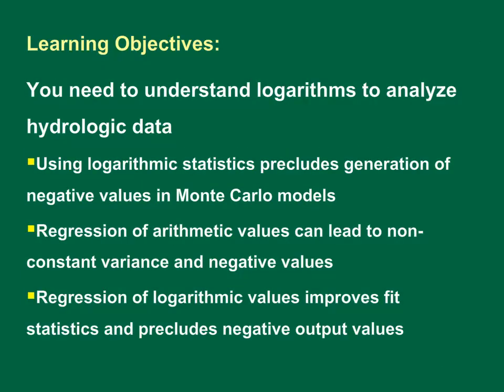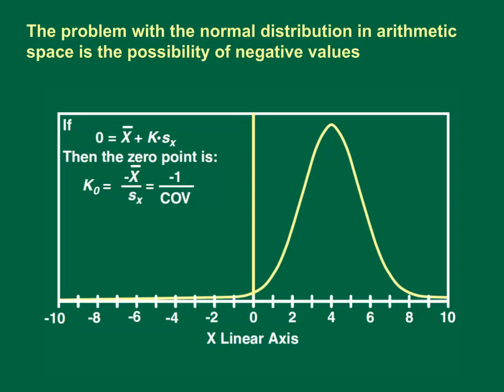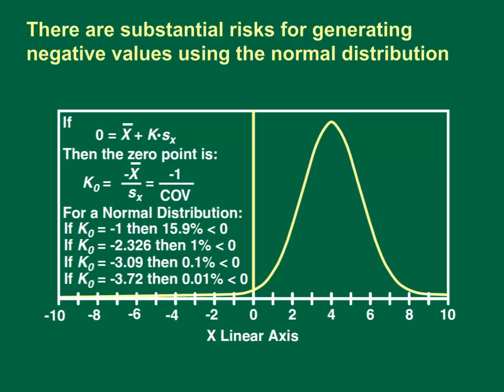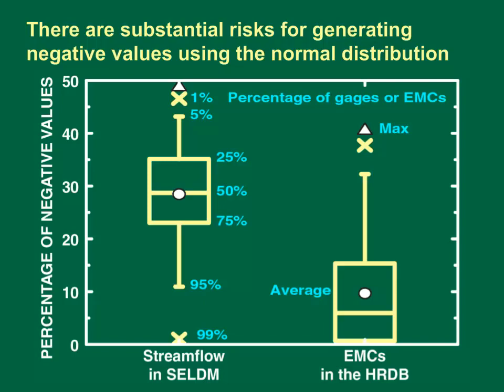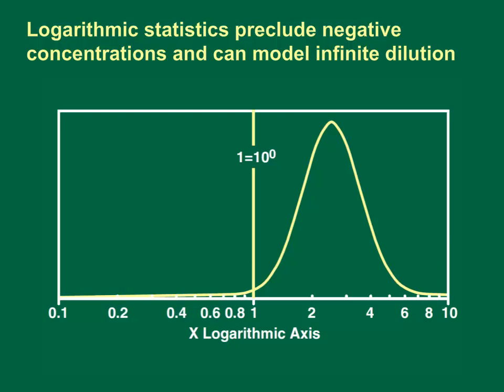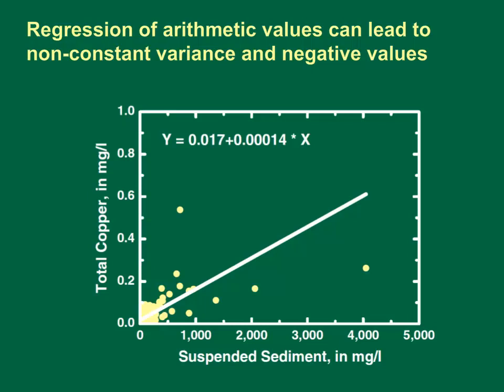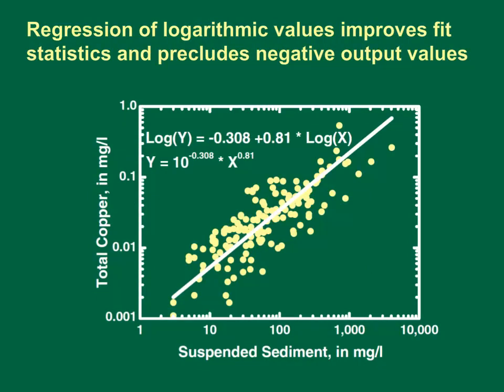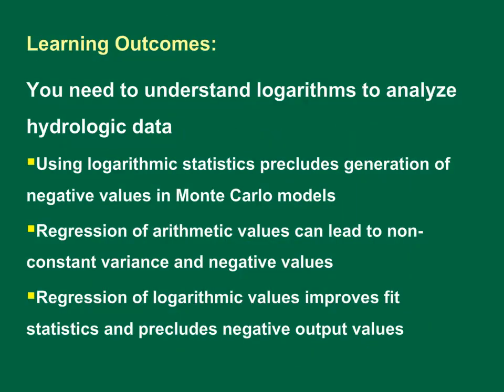Logarithmic simulation of hydrologic data precludes negative values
This training module will explain why we need logarithms to simulate hydrologic data. A logarithm is the inverse of the exponent of a number.
Hydrologic data are bounded by zero, are skewed, and vary by orders of magnitude. Logarithmic simulation precludes negative values.  Logarithms are useful for analyzing hydrologic data because these characteristics are well described by exponents.

This is Training module R-01.04b for the Stochastic Empirical Loading and Dilution Model (SELDM)

This module has three learning objectives. You need to understand logarithms to analyze hydrologic data because:
* Using logarithmic statistics precludes generation of negative values in Monte Carlo models;
* Regression of arithmetic values can lead to non-constant variance and negative values; and
* Regression of logarithmic values improves fit statistics and precludes negative output values

Related Material

Granato, G.E., 2013, Stochastic empirical loading and dilution model (SELDM) version 1.0.0: U.S. Geological Survey Techniques and Methods, book 4, chap. C3, 112 p.